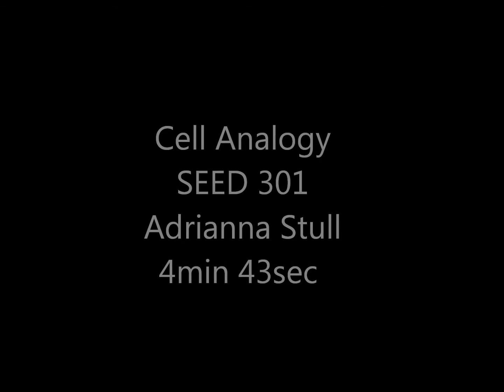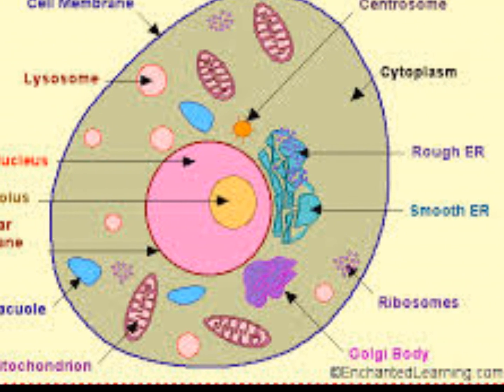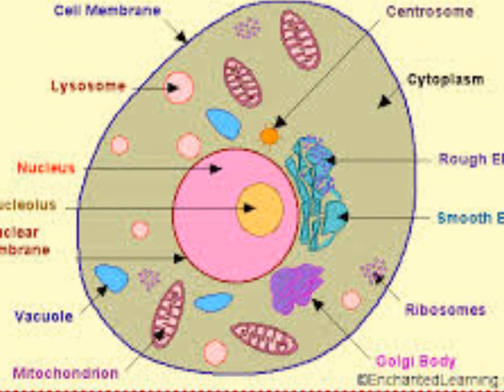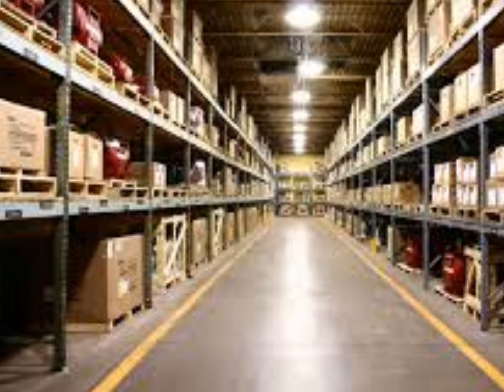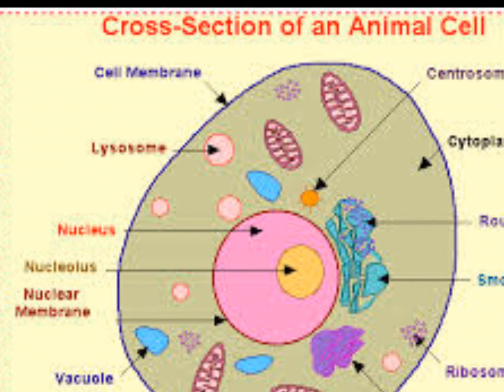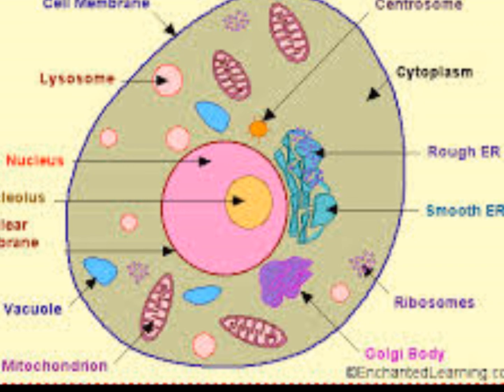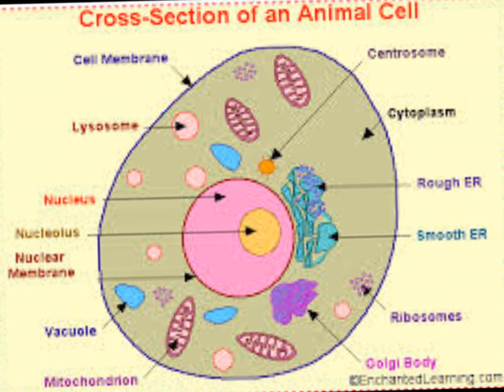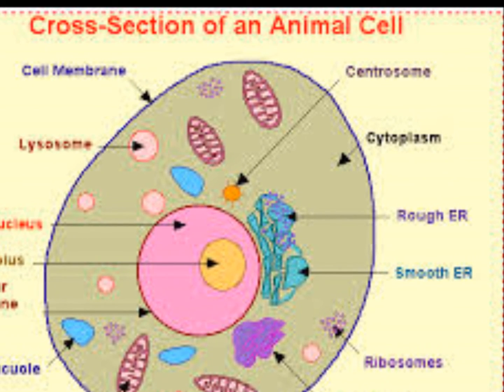Cell Analogy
This video will be shown to the students before they start their own cell analogy projects